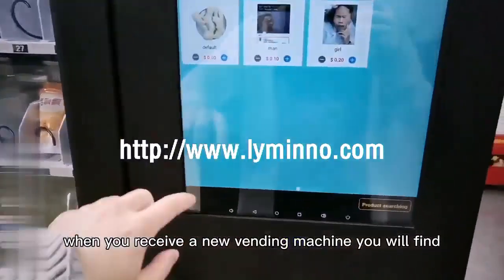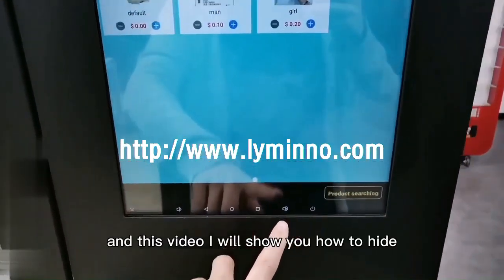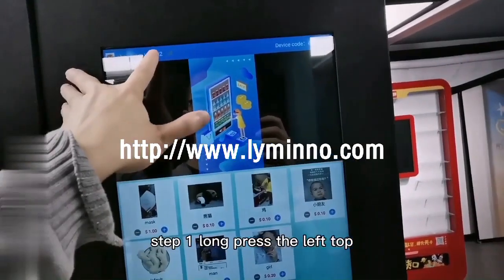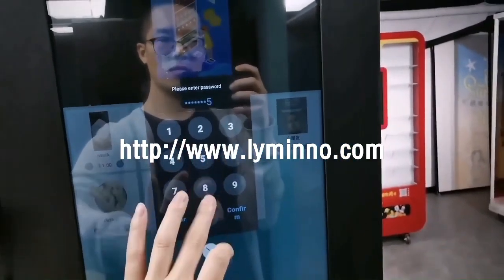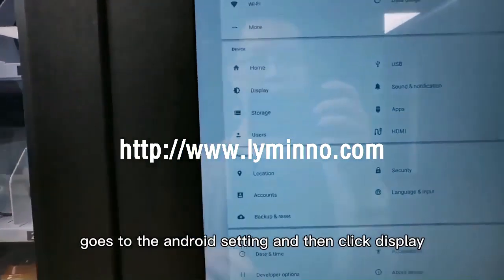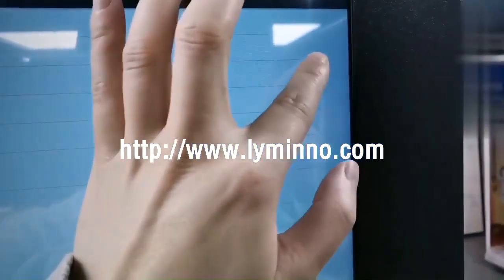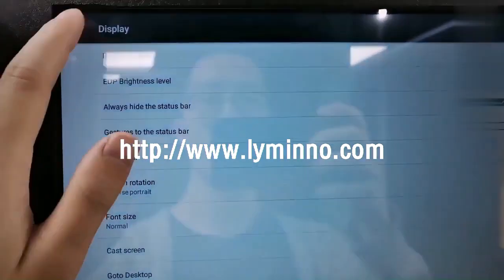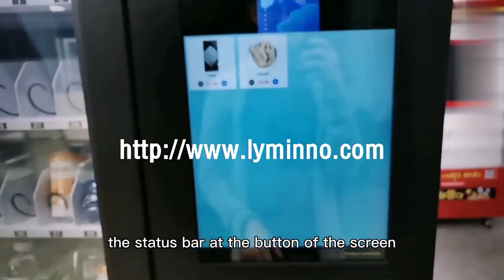How to hide status bar from machine?